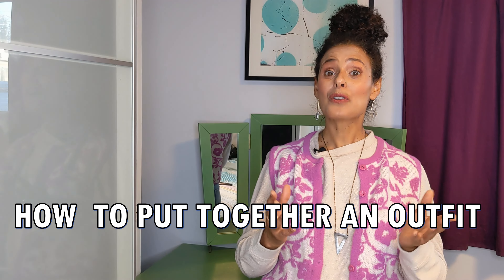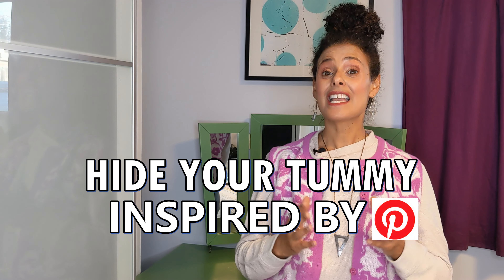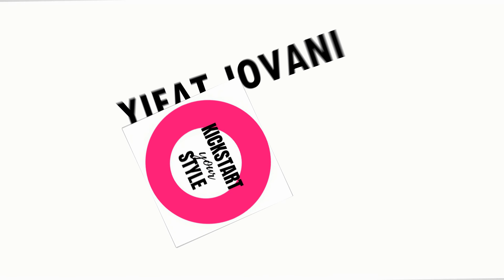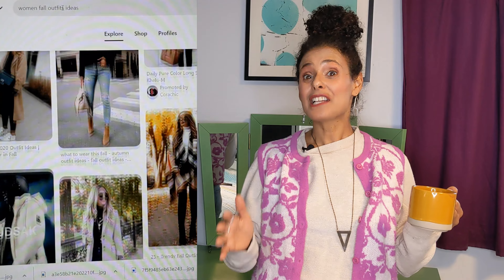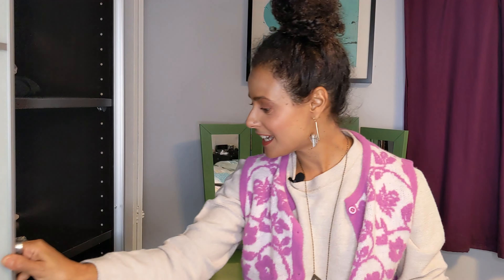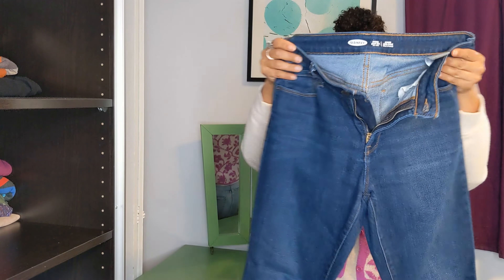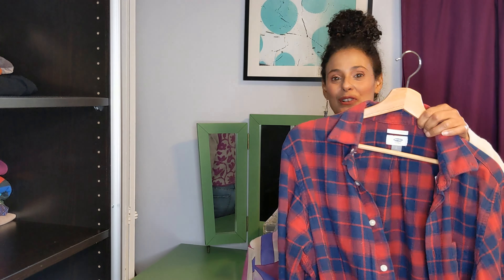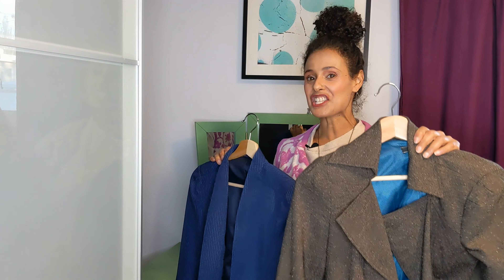How to Shop Your Closet & Create an Outfit Inspired by Pinterest | Fashion Over 40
Ever unsure how to build an outfit-inspired Pinterest that also hides your tummy? Then you want to watch the entire video, You learn how to shop your own closet, think outside the box and be creative so you can start maximizing your wardrobe!
Please share my channel with your friends. Your support means the world to me!

COACHING. Wanna find more freedom and confidence in your style again? I am accepting applications for our KICKSTART YOUR STYLE program to find your signature style. Work with me in a small group coaching program. Serious inquiries only, please.